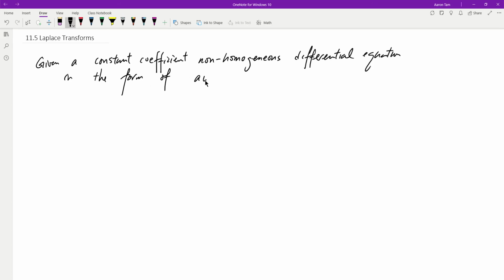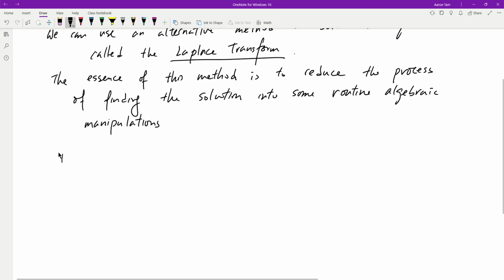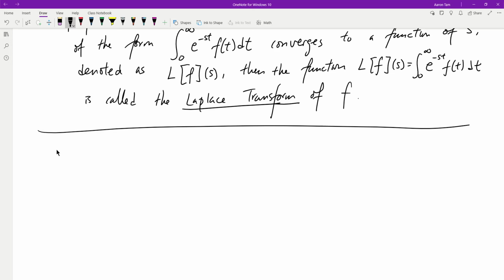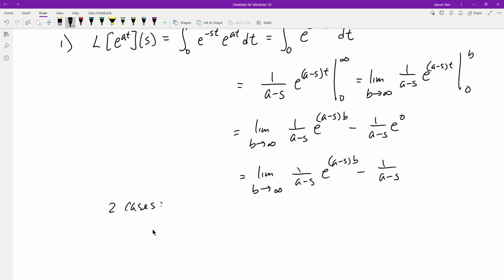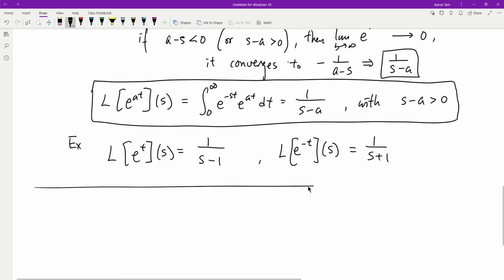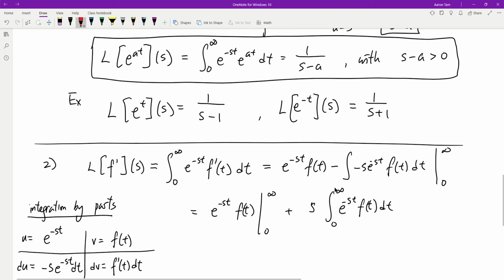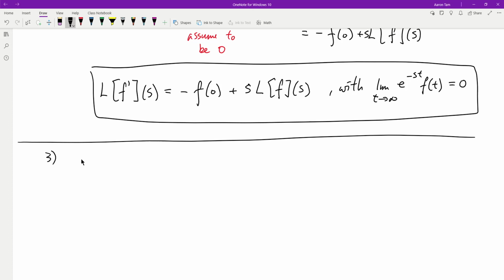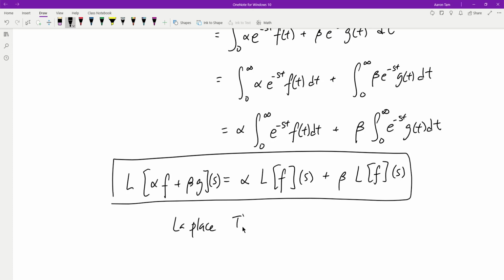DEQ - 11.5 Laplace Transform 01